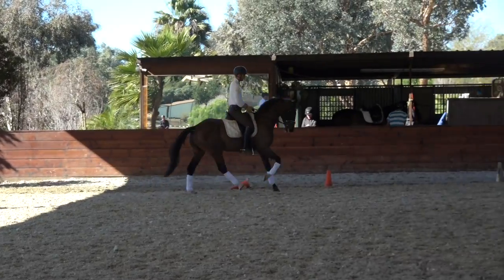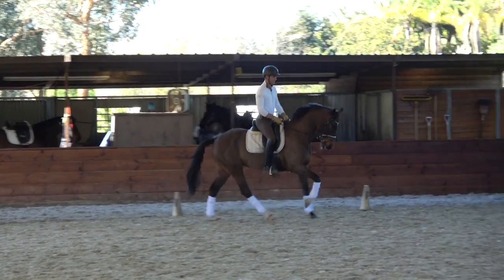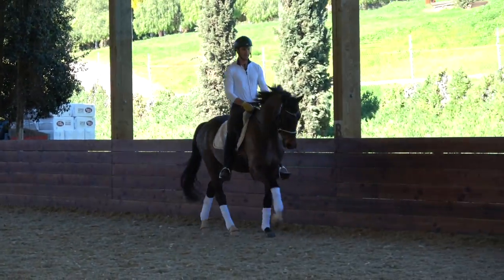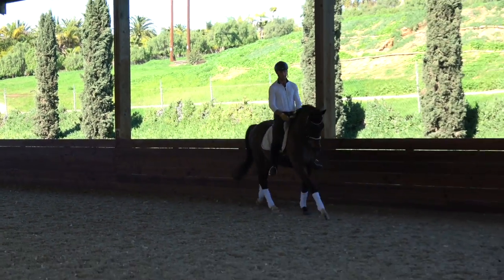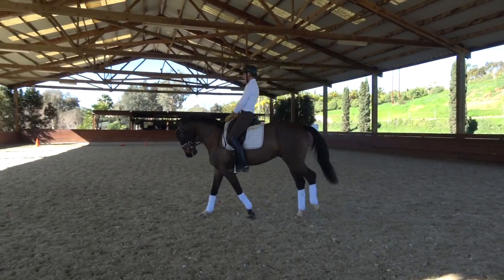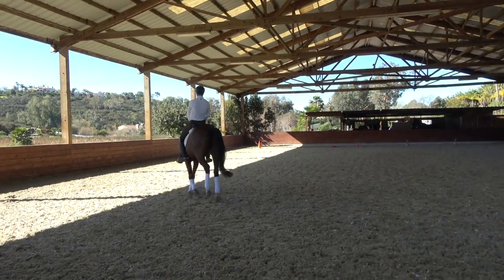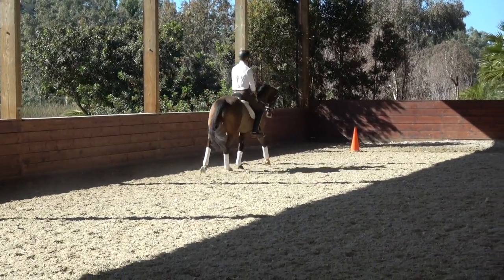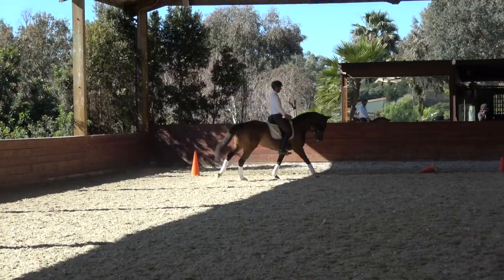Working on straightness and collection in canter